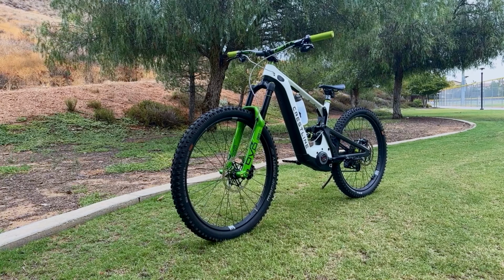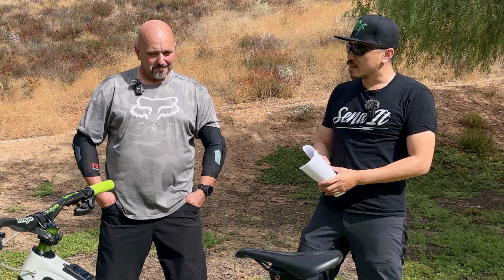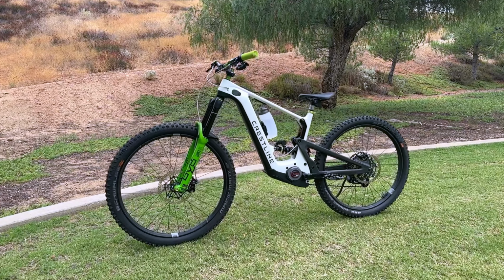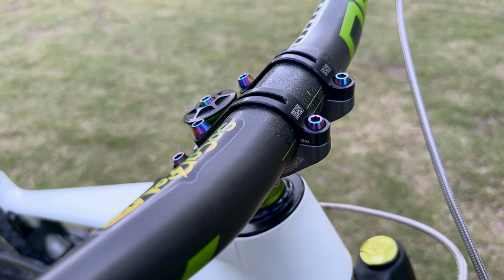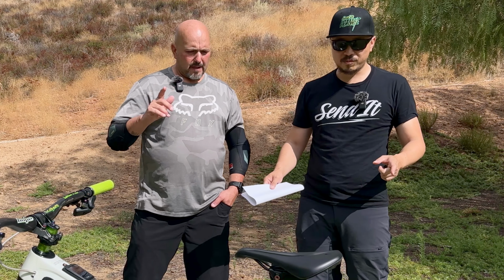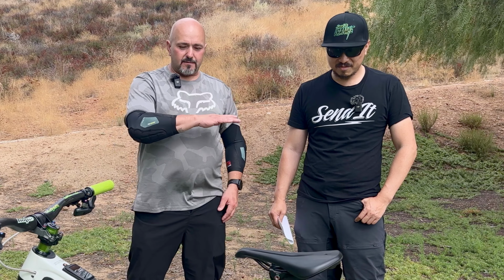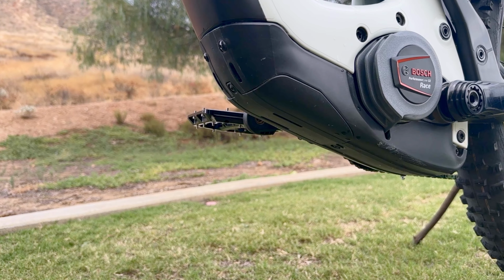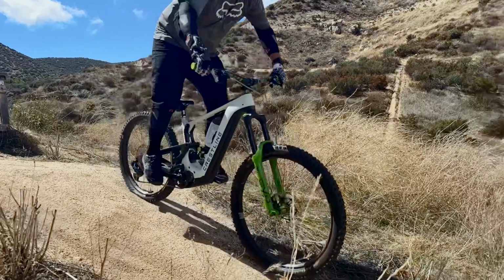Customized Crestline 50/75 "The Dream EMTB"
buy same the Camera Gear i use:
PDX Pedals
Gopro 9
Gopro filter
M50 Camera
DJI Mavic Air 2s

Chapters:
00:00 Intro
00:32 Crestline 50/75
00:48 Spec Overview
01:35 Owner Brandon Interview
04:27 Bike Modifacations
08:45 Brandons impressions of 50/75
14:06 My test ride thoughts
14:58 Need a mechanic in SoCal?